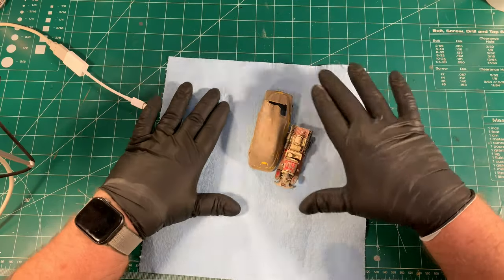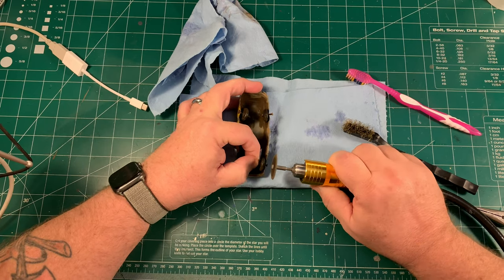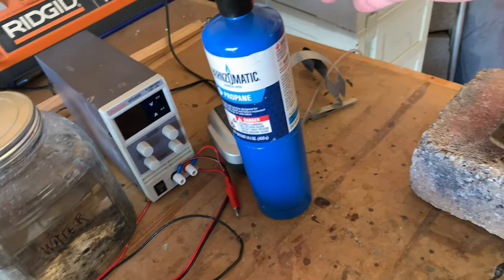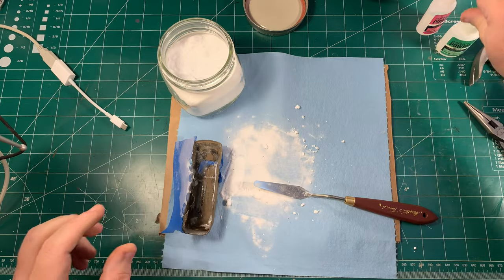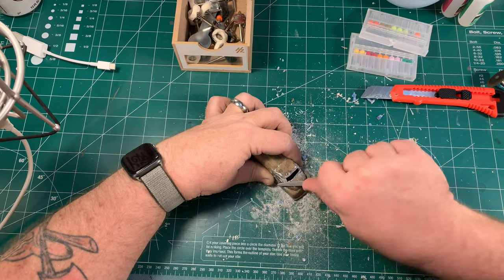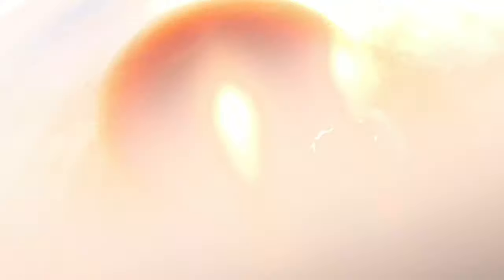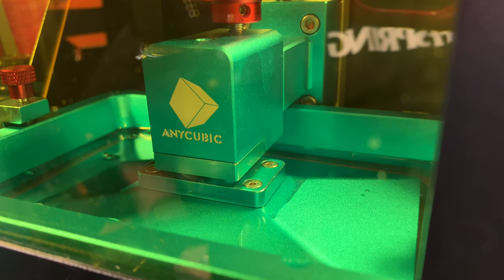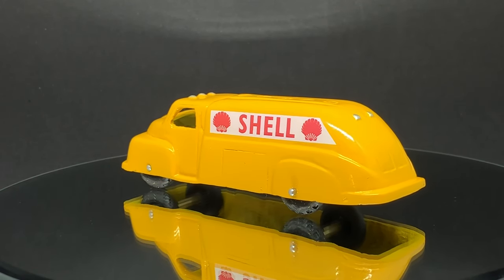Restoring a Tootsie Toy Tanker! A true miracle of a restoration!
Looks can be deceiving.  The simplest looking of projects can and will be the ones that do you in, and boy did this Tootsie Toy try!  Enjoy as I tackle this test of my will power and patience.
Diecast links

3 piece set - 9, 5, and 3 Vix Bit

Mixing cups

Cotton Gloves

SUPPLY LIST

3 piece set - 9, 5, and 3 Vix Bit

99.9% Pure Zinc Anode Material (Sheet)
99.9% Pure Zinc Anode Material (Roll)